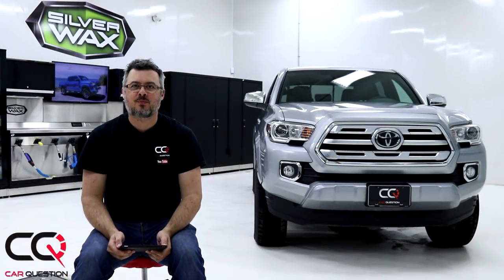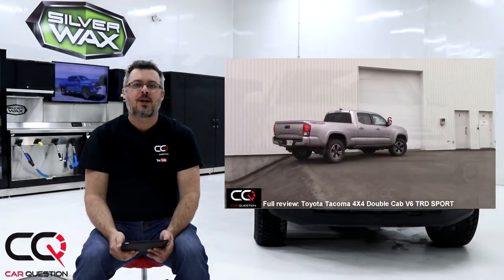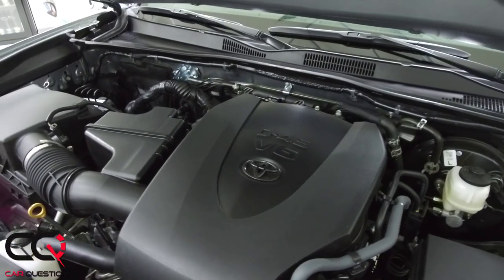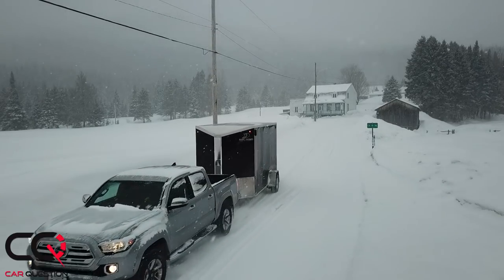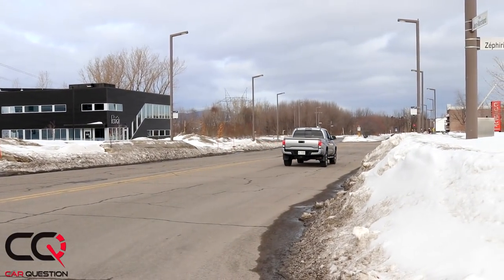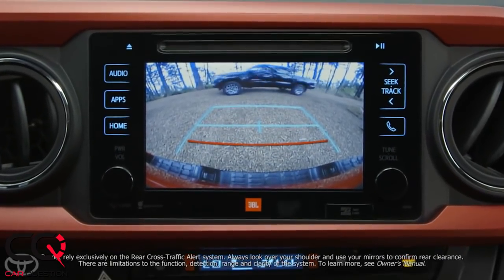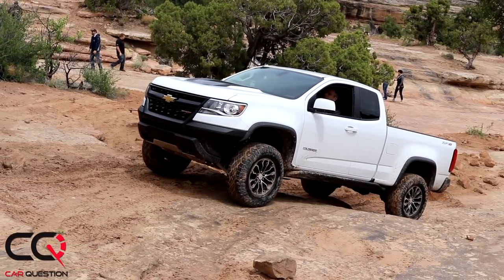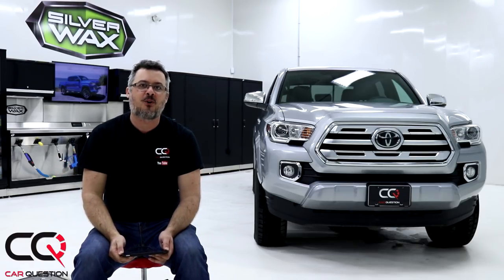Toyota Tacoma Limited | Small Box but AGILE | Quick Review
You know us at Car Question, we love trucks! The Toyota Tacoma is one of the most reliable compact truck on the market! New for 2018, all Tacoma models are enhanced with the additional security of Toyota Safety Sense P and the Tacoma 4x4 Double Cab Limited (Short Box) makes its debut in the line-up.

The 2018 Toyota Tacoma 4x4 Double Cab V6 LIMITED (starting MSRP: $47,625) is new for 2018 ( in the short bed configuration). This model features the 3.5L V6 engine, six-speed automatic transmission, on-demand four-wheel-drive, and five-foot cargo bed. Other features include a premium JBL Display Audio system with 7” screen, navigation, seven-speaker and more, plus dual-zone automatic climate control, premium leather seats, heated front seats, auto-dimming rearview mirror with integrated compass, 4.2” multi-information display, power sliding rear window, leather-wrapped steering wheel and shift knob, the Smart Key System with Push Button Start, clearance and backup sonar, garage door opener, wireless charging system for select personal electronics, Blind Spot Monitor and Rear Cross Traffic Alert safety systems, anti-theft system, power adjustable and heated exterior mirrors with integrated signal lamps, 18” alloy wheels, trailer sway control system, 7-pin trailer wire harness, Class IV trailer hitch, 120V/400W cargo bed power outlet, power moonroof, LED daytime running lights, chrome side step bars, other exterior chrome accents, and more.

Competition in Compact Pickup Truck segment: | Chevrolet Colorado | GMC Canyon |  Honda Ridgeline | Nissan Frontier | Ford Ranger | Jeep Wrangler Pickup